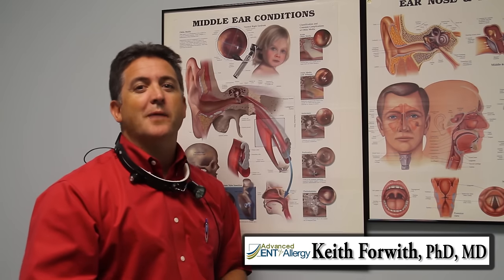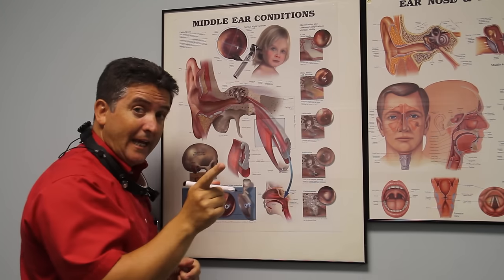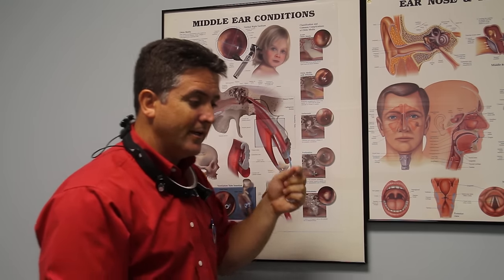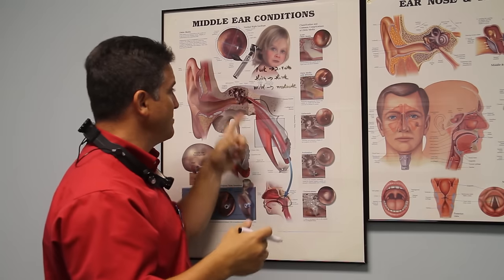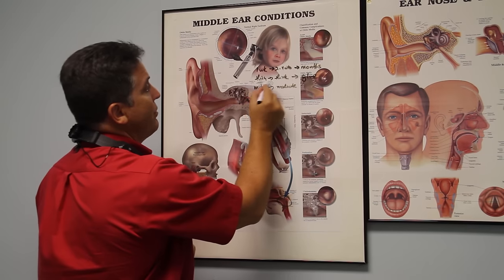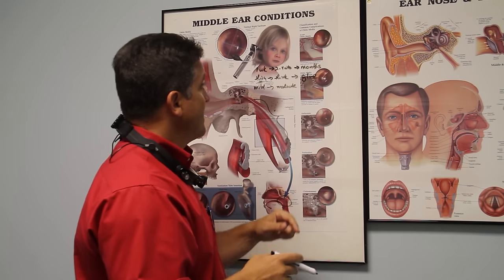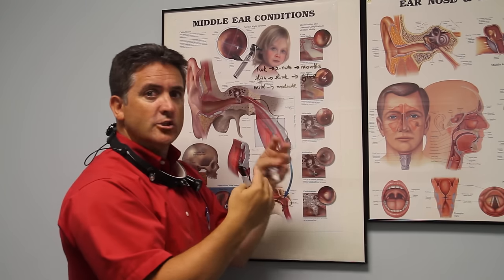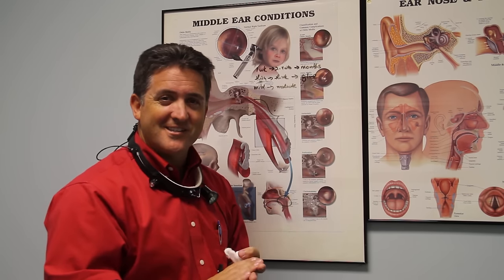Middle Ear Fluid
How does fluid get into the middle ear? Why can't middle ear fluid be left alone? This is a video explanation of the causes of middle ear fluid, what happens to that fluid over time, and the damage it can cause to the ear and the health of the patient. If you are experiencing health problems, see your local ENT specialist. More videos and information available on my channel or at drkeith.net